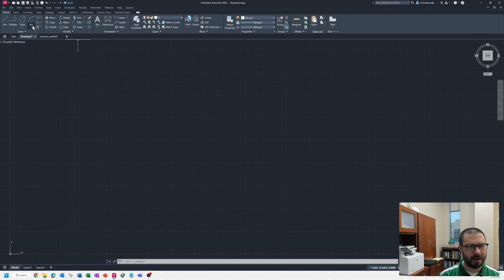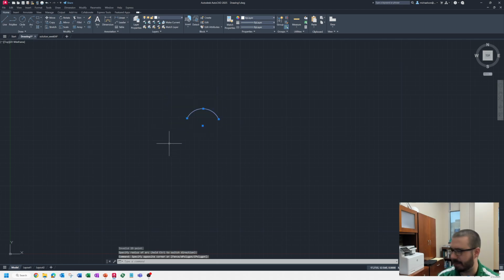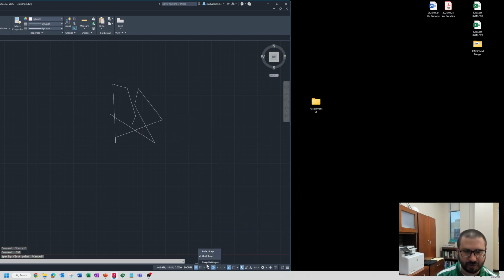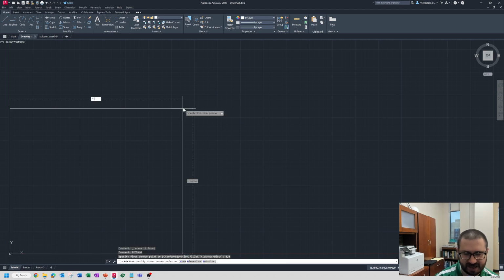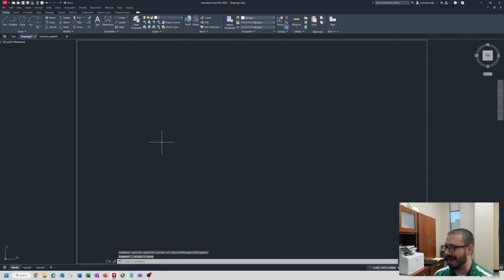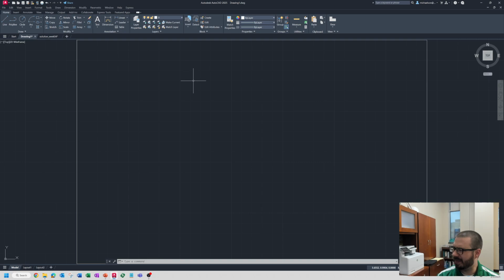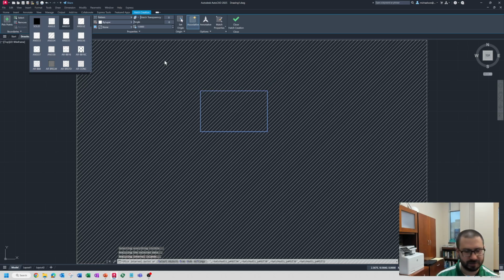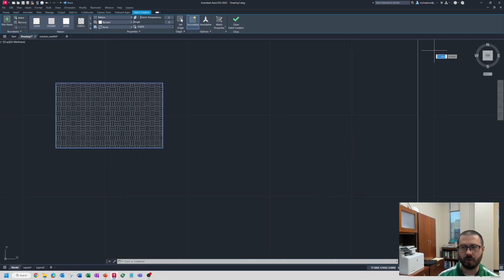ENGR 102 Lecture 07: Tips/Tricks for In-Class Exercise #2 (2025.02.05)